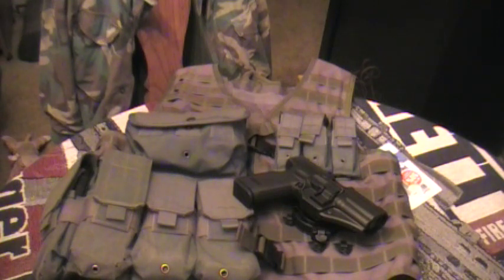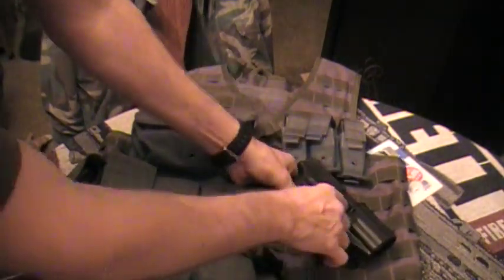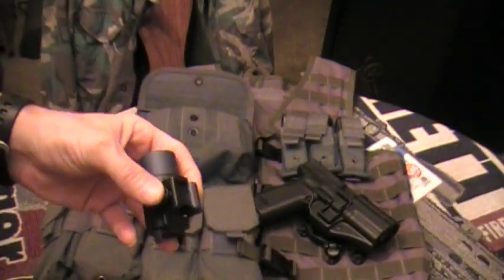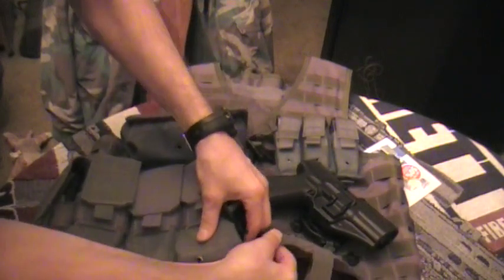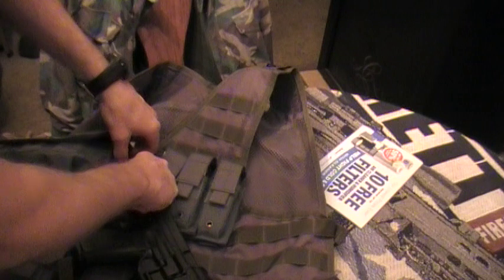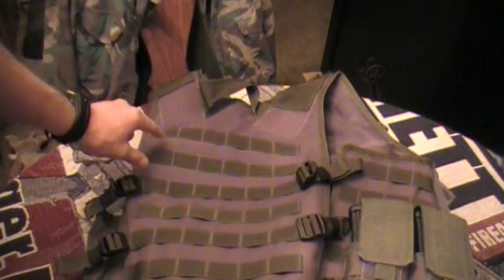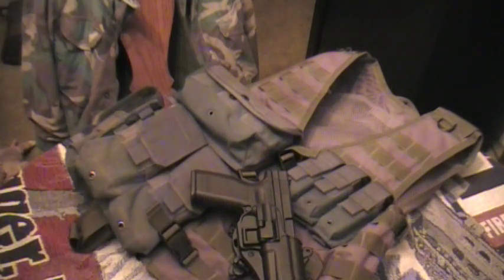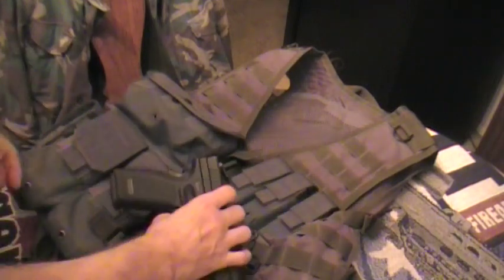MY CROSS DRAW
This is my setup of a cross draw vest the vest itself is a utg but all the mag puches and accessory puches are blackhawk along with the cqc serpa molle attachment. It is a very well made and sturdy vest double stiched seams so they won't rip out that easily. The pouches are blackhawk need i say more about the quality of the blackhawk products they are just outstanding.